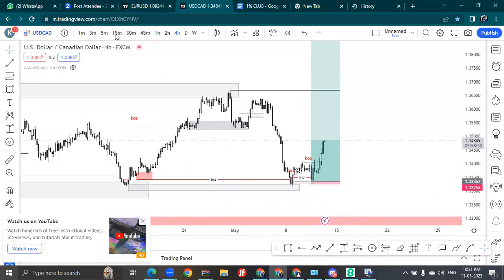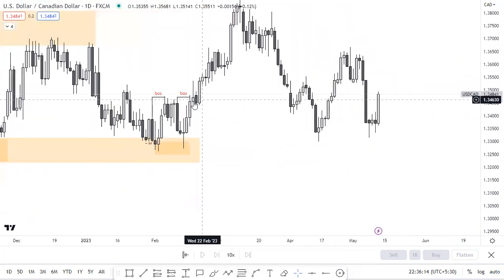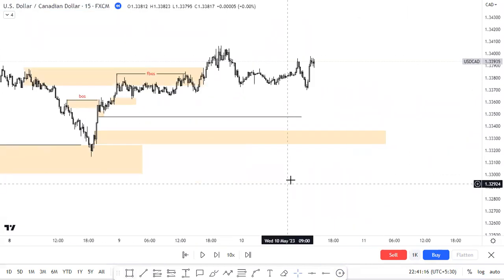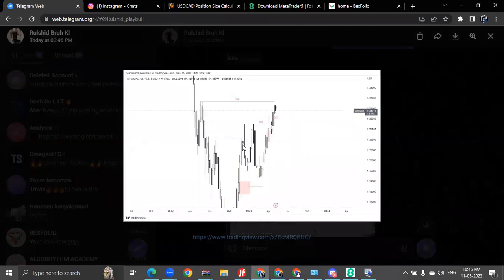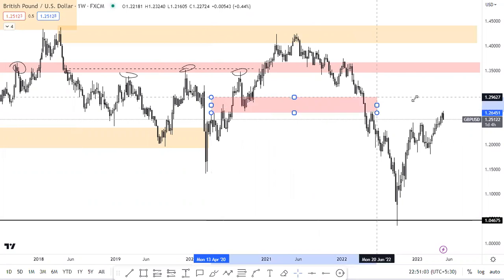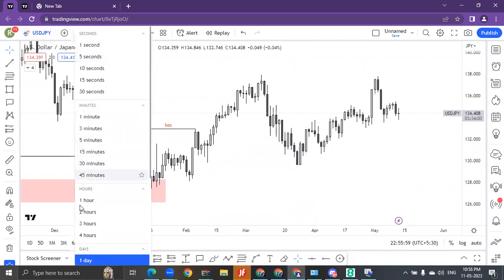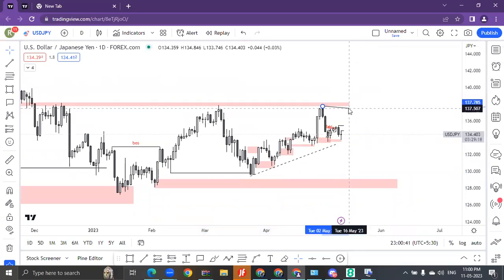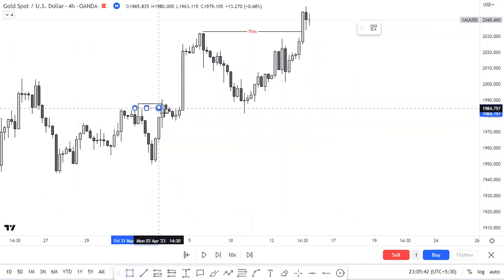USDJPY trade breakdown